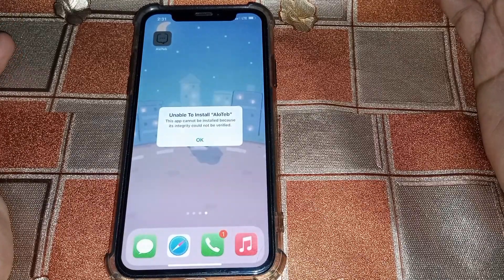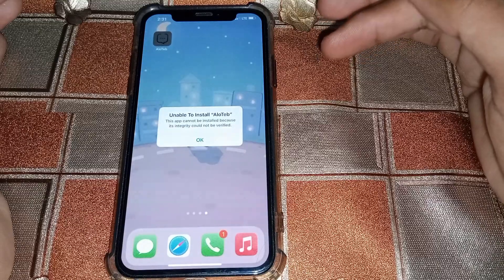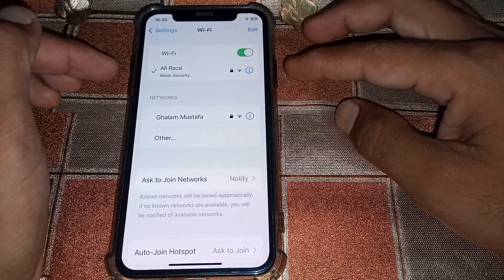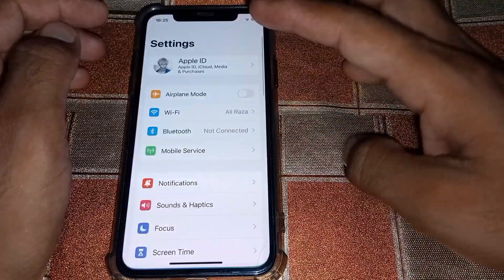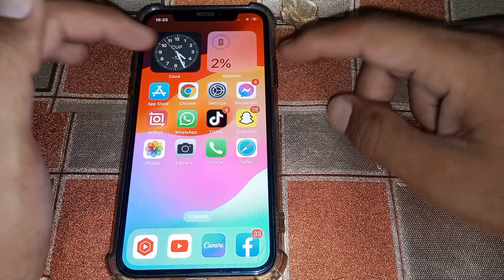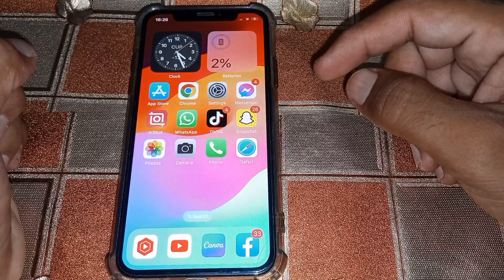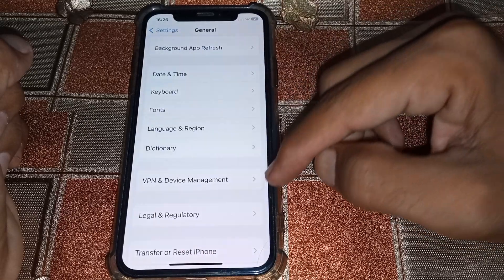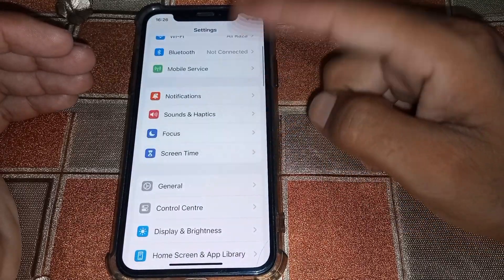This App Cannot be installed because its integrity could not be Verified || Unable to install app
After watching this video you will be able to know/Fix/do " This App Cannot be installed because its integrity could not be Verified || Unable to install app ||"  So get rid of this problem and enjoy your device.